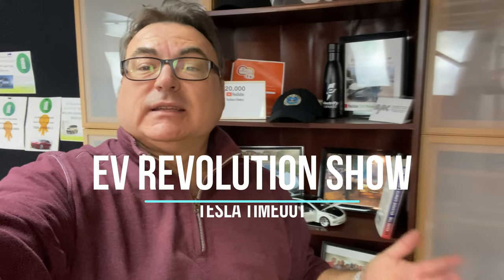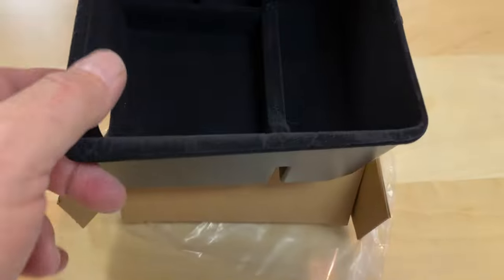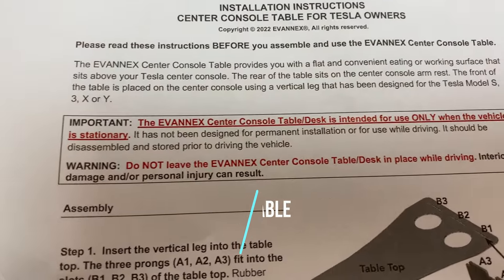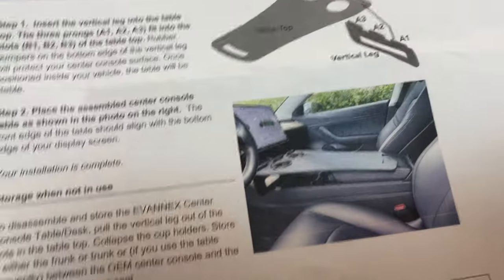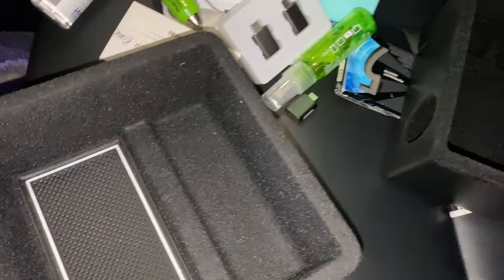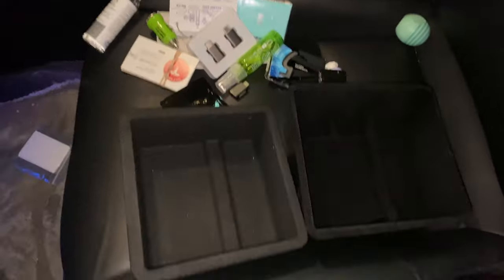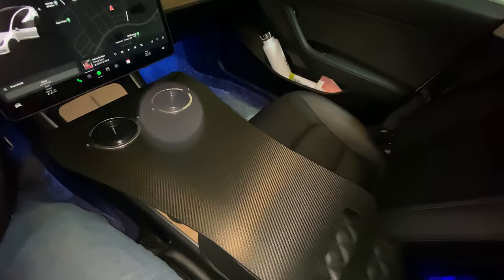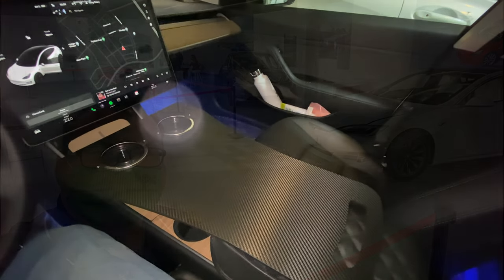Tesla Timeout #18 - Sponsor - EVAnnex.com - Centre Console Storage and Table!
My thanks to the folks at EVAnnex for sending me some Tesla Model 3 Accessories to review and promote.